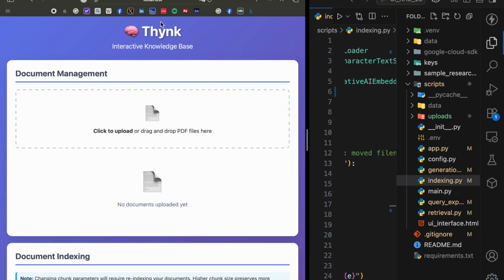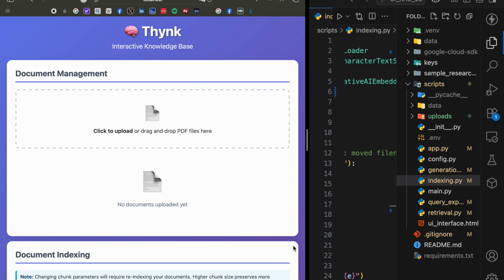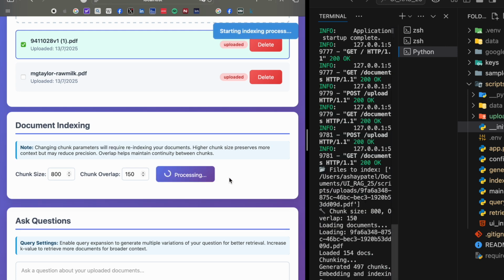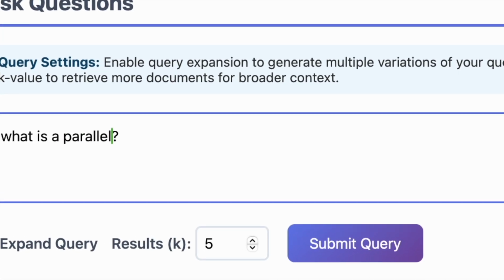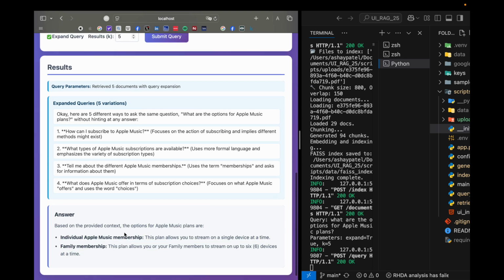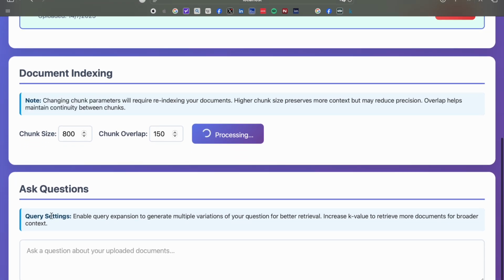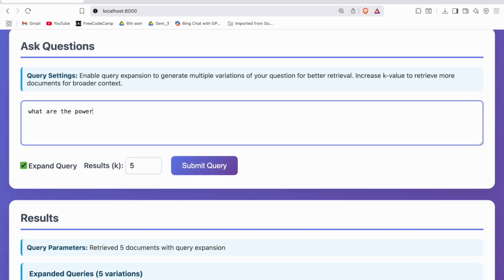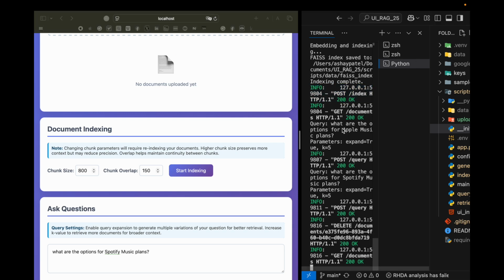THYNK: An Interactive RAG System with Source-Grounded Answers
Thynk is a modular Retrieval-Augmented Generation (RAG) system built using LangChain, Gemini, and FAISS. It enables grounded, source-backed question answering over user-uploaded PDFs — with no hallucinations, no bluffing, and full transparency.

Thynk is designed for use in research, legal, educational, and any high-integrity domain where reliable answers matter more than eloquent guesses.

Chapters:

0:00 - Introduction
3:12 - How it works
5:21 - First answer generation
7:01 - First out of context Question
8:04 - Example 2 (T&C of Apple Media Services)
9:51 - Second out of context Question (from Example 2)
10:17 - Using dynamic parameters for custom retrieval through UI
13:54 - Indexing Indian Constitution (Showcasing THYNK's usage across various disciplines)
15:05 - An interesting Question in Indian politics (Would THYNK answer it?)
16:40 - Conclusion